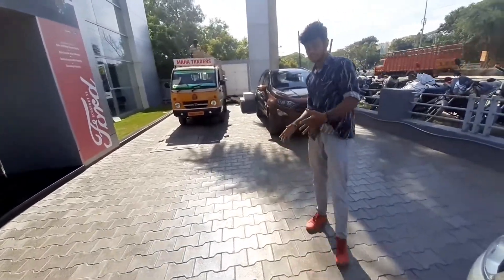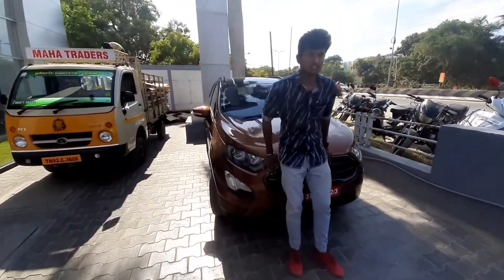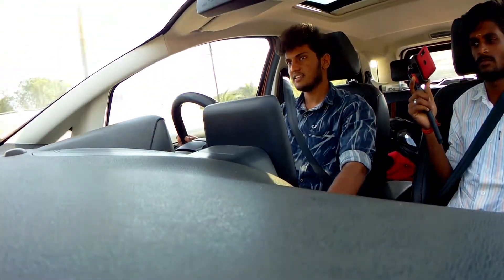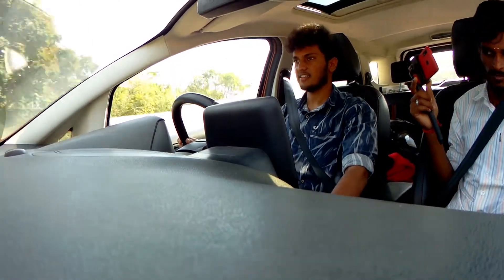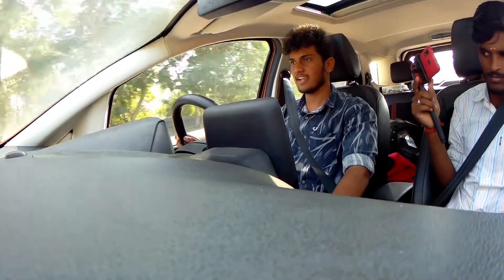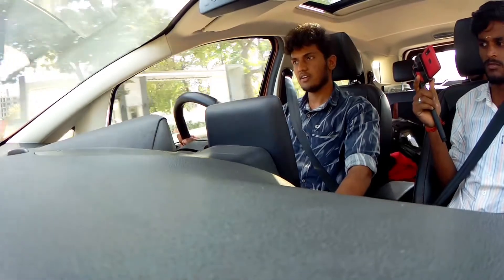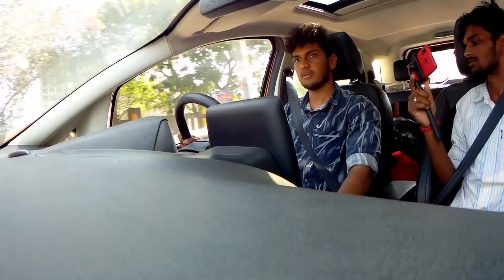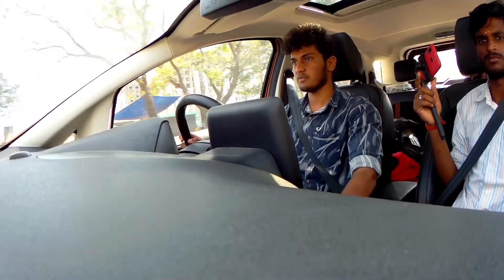Ecosport // Titanium // Driving // Tamil // Suryabala ford // Travelgram of Uv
Ford ecosport se full detail  drive video

Contact the showroom for more details

Suryabala Ford
Trichi Road
Singanallur
Coimbatore

Location
Suryabala Ford
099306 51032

Sales person
Mr.Praburaj